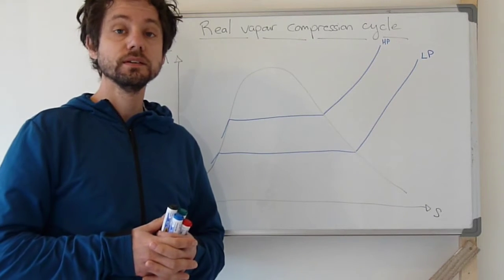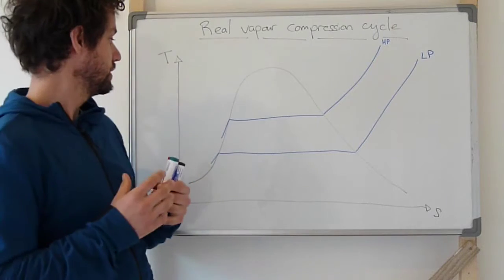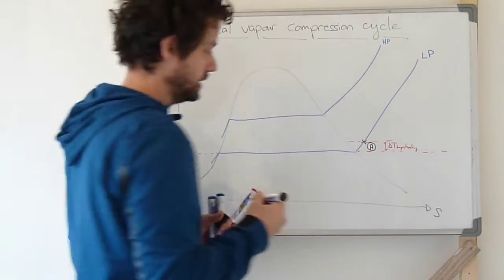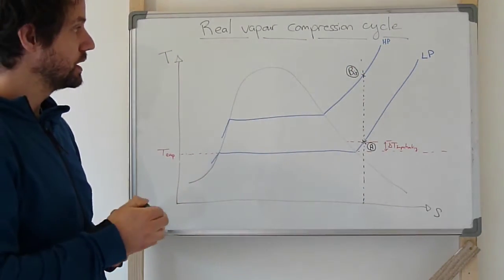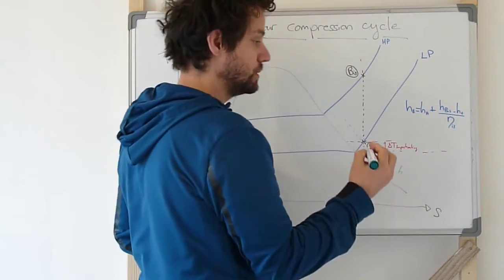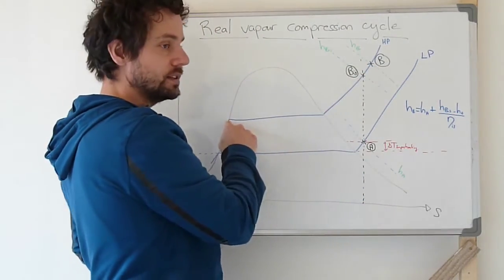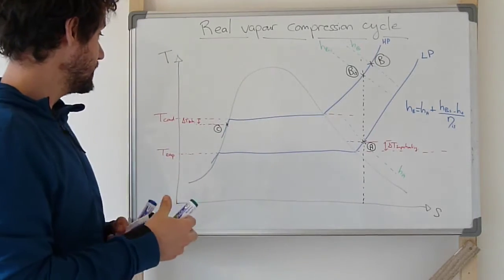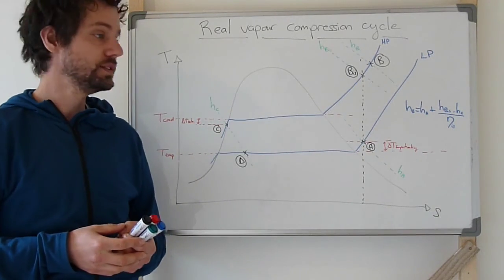ENGT15 - Real vapour compression cycle on a T-s diagram